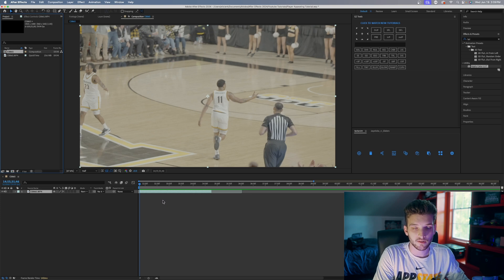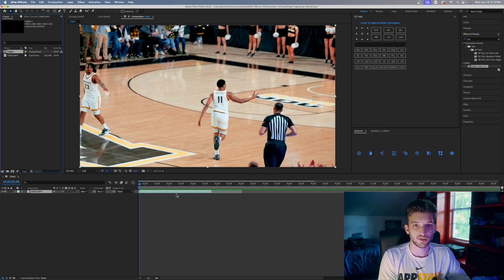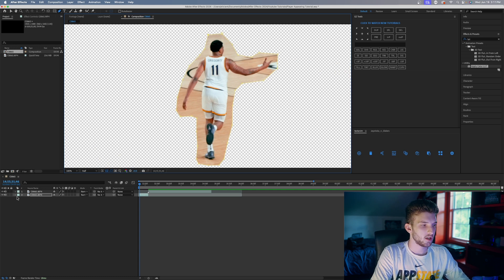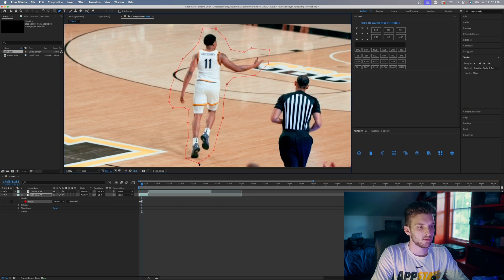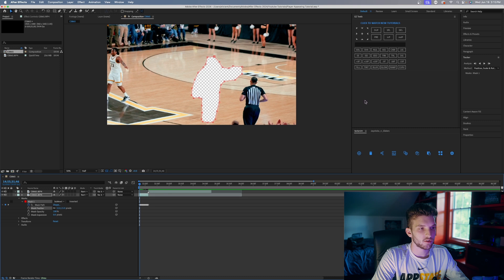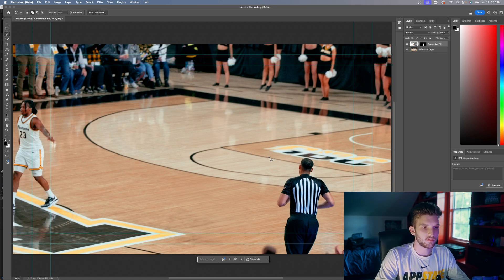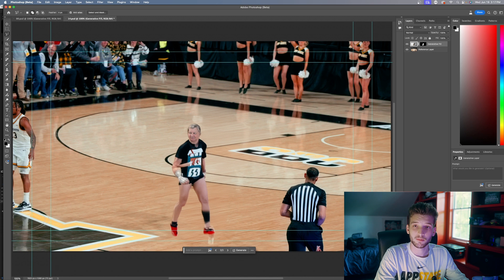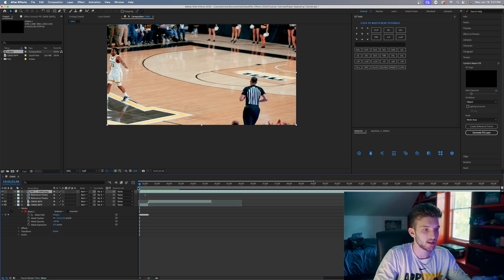How to Create this Appearing Player Effect! (After Effects Tutorial)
In this video I teach you how to create this eye catching "appearing player effect" inside of Adobe After Effects!

I post sports videography and editing tips as a sports videographer and creative for App State!

Equipment:
Sony FX3
Sony A7IV
Tamron 28-75mm f2.8
Sony 70-200mm f2.8
Zhiyun Weebill S Gimbal
Promaster ND Filter
RODE Video Mic
Tiffen 1/4 Black Pro Mist Filter